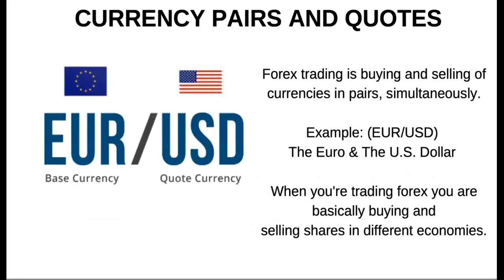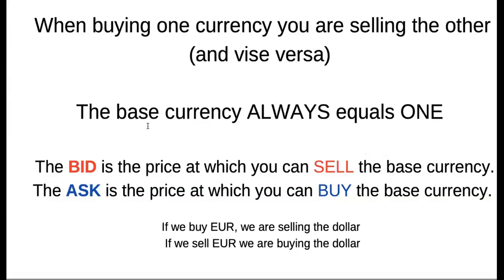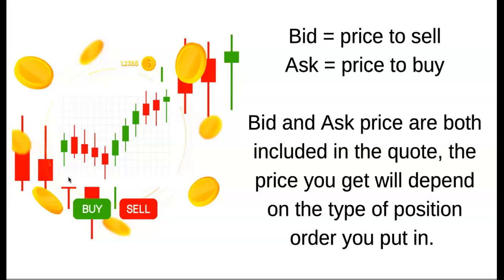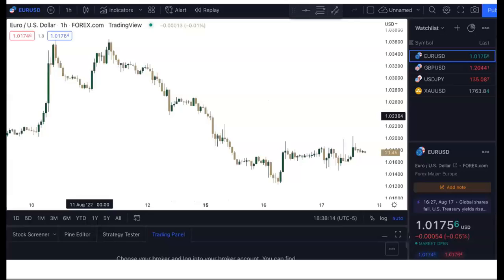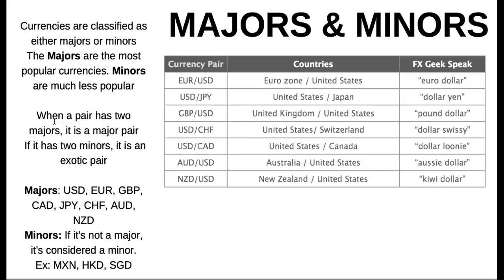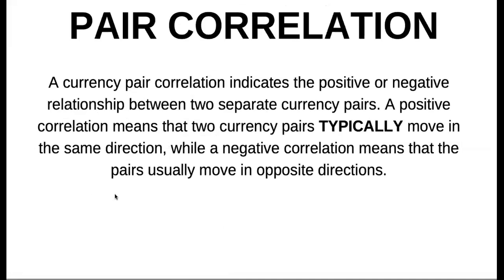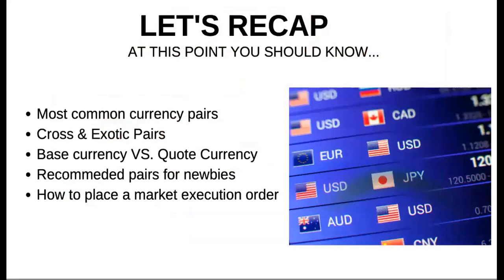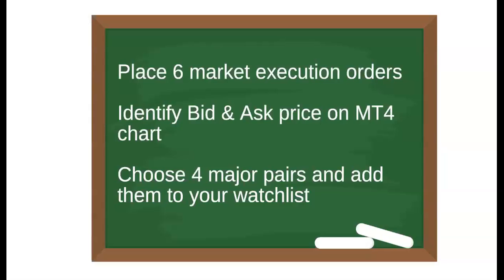Choosing the Best Currency Pairs to Trade (Majors, Spreads & Bid/Ask Explained)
If you're new to Forex, one of the first critical decisions is knowing what currency pairs to trade. This lesson is the essential guide for beginners on understanding currency quotes, managing risk with spreads, and identifying the best pairs for consistent movement.

We break down the fundamental concepts of Forex, ensuring you have a clear, non-gambling understanding of what you are executing in the market.

What You Will Learn in This Forex Lesson:

Currency Pairs Explained [00:09]: The basics of buying and selling currencies simultaneously in pairs, with a focus on why EUR/USD is a popular choice.

Base vs. Quote Currency [00:53]: Learn the fundamental rule: the Base currency always equals one, and the Quote currency is the fluctuating price.

Bid and Ask Price [02:12]: A visual breakdown of the two prices you see on your broker platform: the price to sell (Bid) and the price to buy (Ask).

What are Spreads & Why They Matter [05:32]: The difference between the Bid and Ask, which is your broker's fee. Learn how to minimize costs by finding low-spread brokers and avoiding high-spread times (5 PM to 7 PM).

Recommended Pairs for New Traders [08:36]: A breakdown of Major Pairs (all including the USD) that offer the lowest spreads and best movement, and why you should AVOID Minor and Exotic pairs.

Pair Correlation [12:10]: An introduction to positive and negative correlation and how advanced traders use this concept for hedging.

If you are finding value in the information shared in the free forex course and want to get more details on how to join my community where I focus on helping women become self-sufficient by leveraging the financial markets visit @